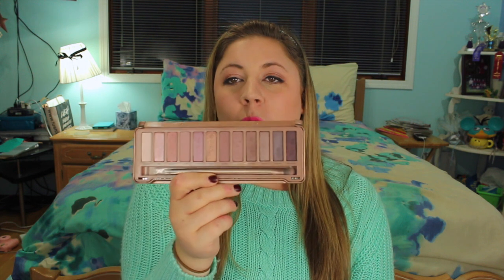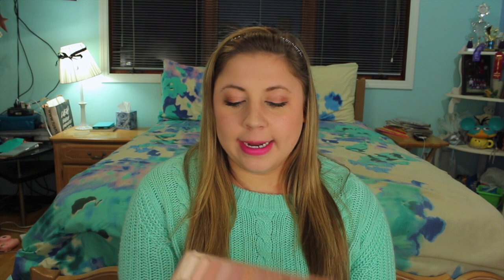My Top 13 Products of 2013!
Click THUMBS UP if you enjoyed. you know you want to ok ;)
!OPEN THE MAGIC DESCRIPTION BOX OF FUN FOR EXCITING INFO!

Kristee